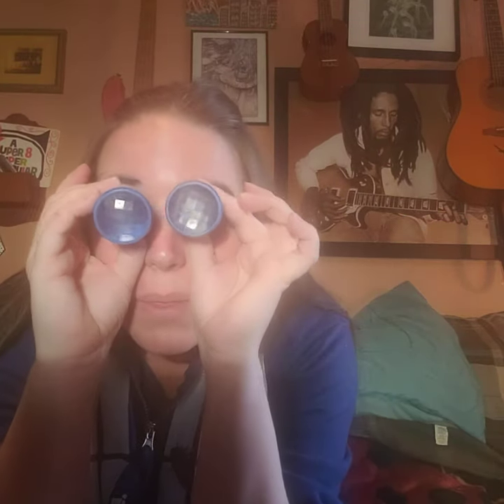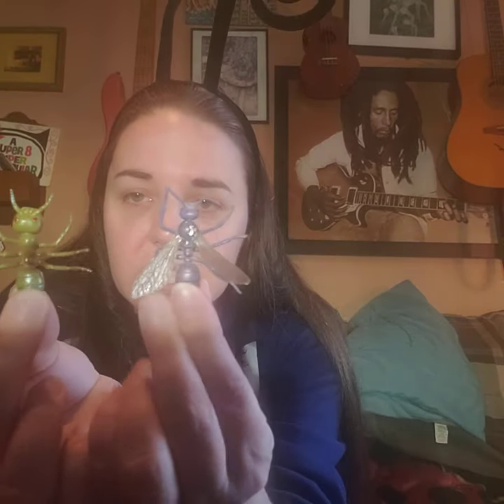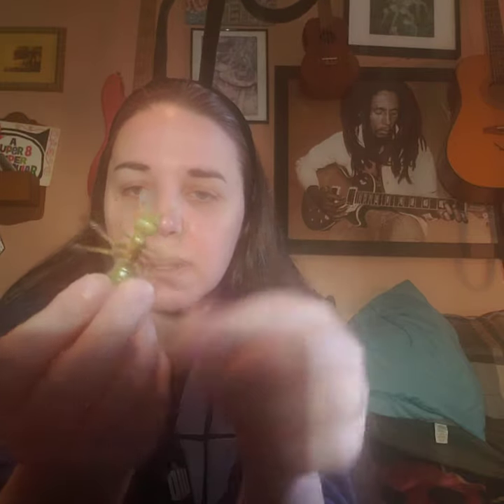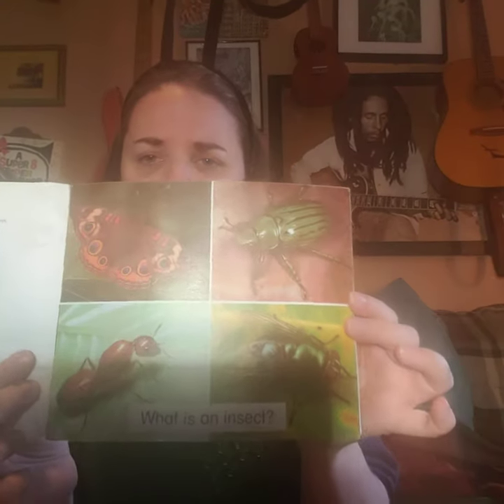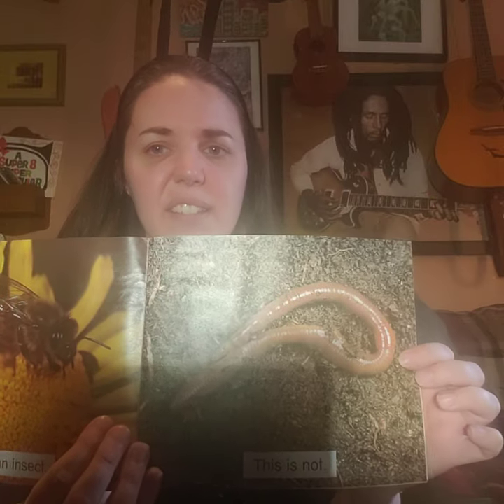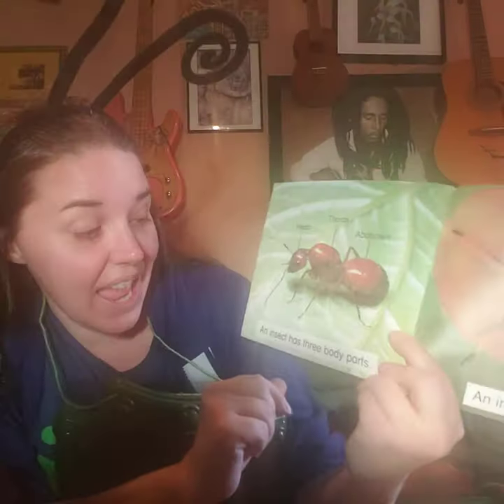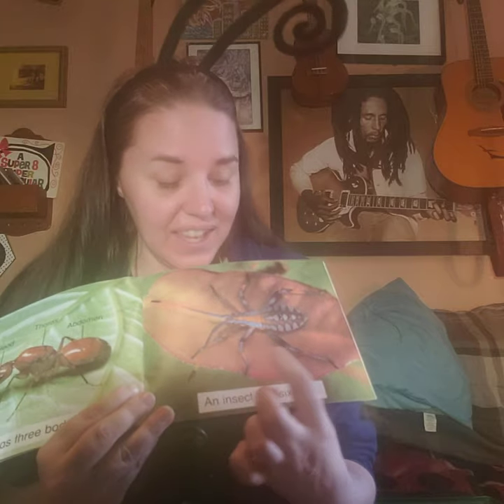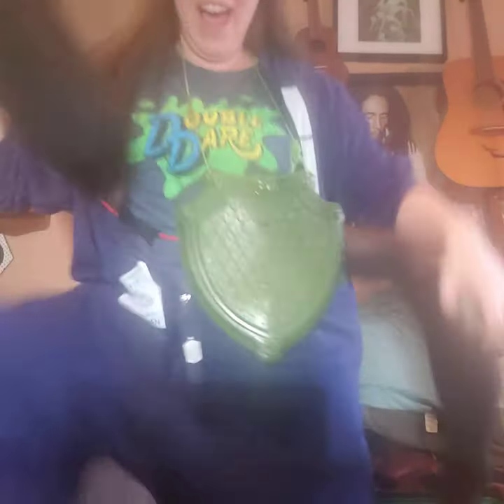Good Night, Cockroach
"Head Thorax, Abdomen, Abdomen,

Two Antenna and an Exoskeleton,

Six Legs and Sometimes Wings!"

Hello, all you Cool Bugs and Insects out there,

Do you know what makes insects interesting and oh-so unusual? Let's put on our pajamas, read a story together, and say, "Good Night, Cockroach." Let's discover together what makes insects so cool and maybe even become one wink.